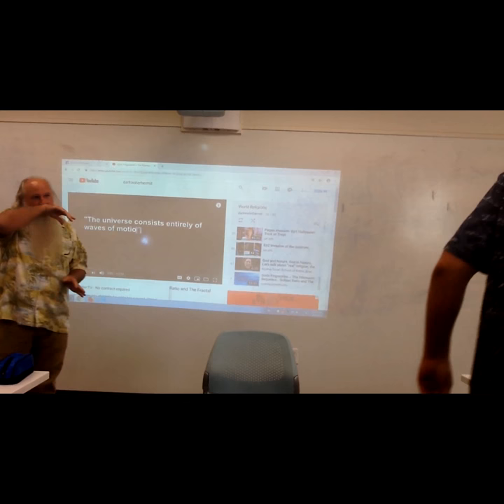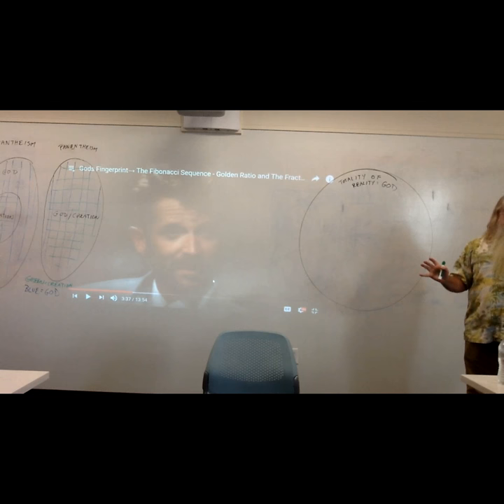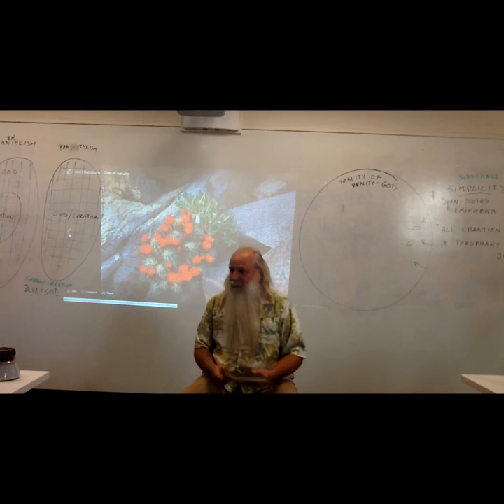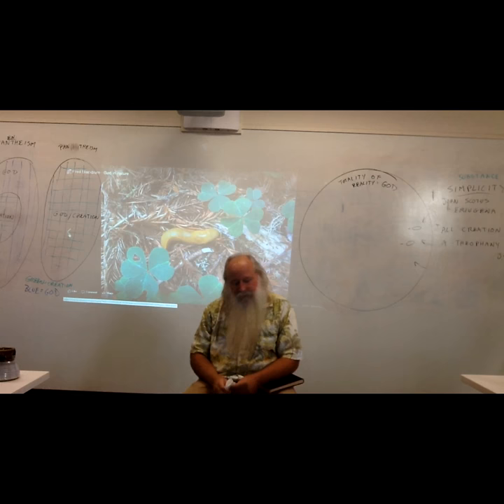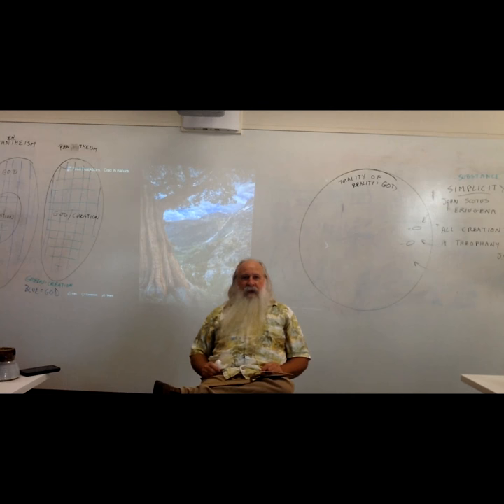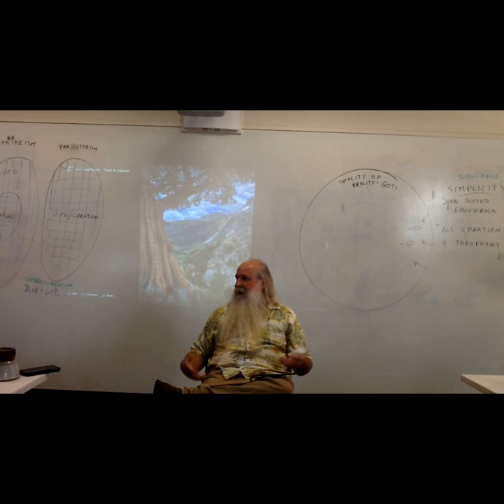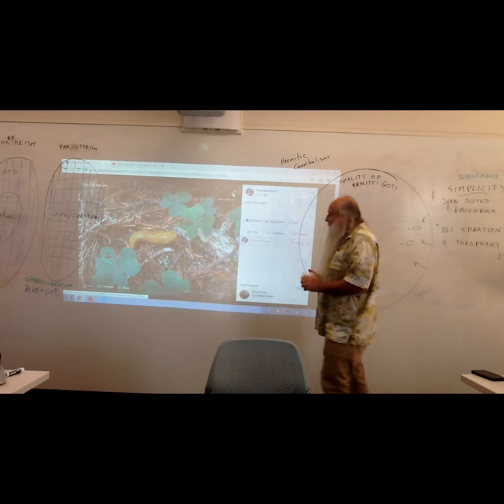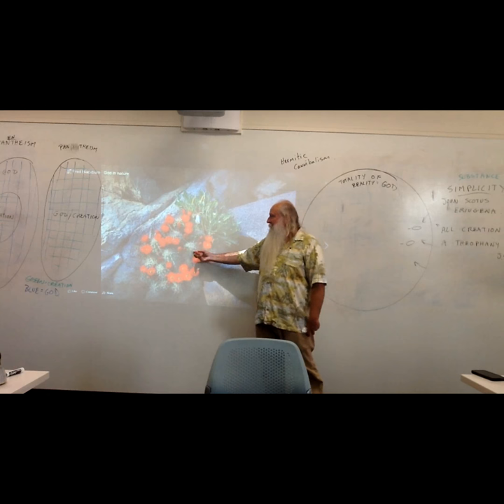God In Nature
A discussion focussing on the immanence of God.  "All creation is a theophany" John Scotus Eriugena.  Classic Theism, contrasted with Pantheism, and Panentheism.